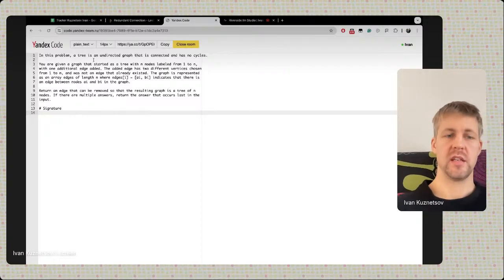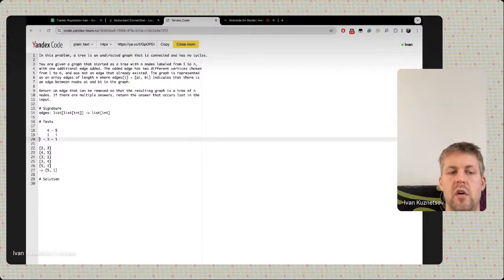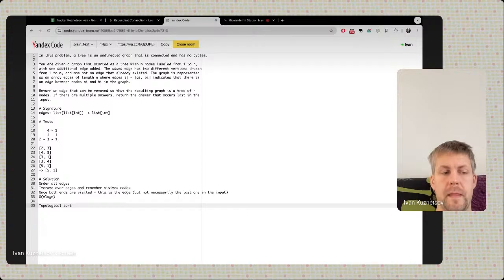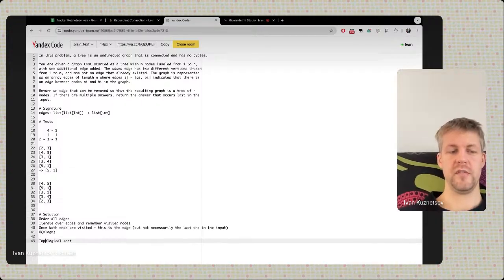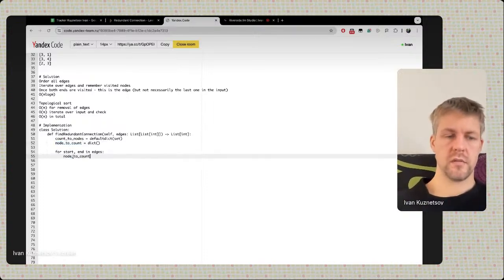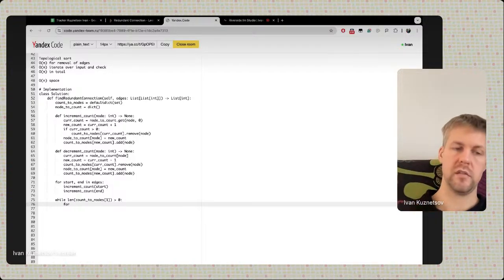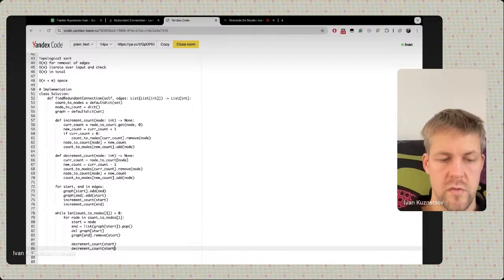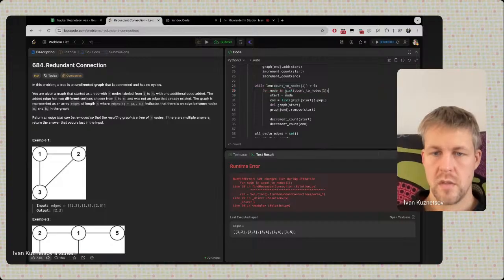Daily Live Coding Interview Practice — Thinking Aloud, No Rehearsal — LC 684 Redundant Connection